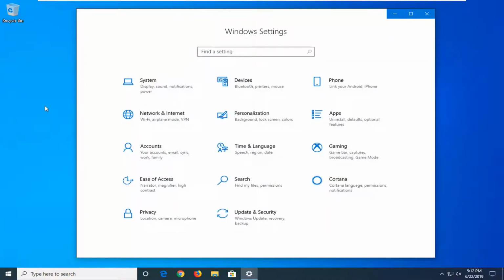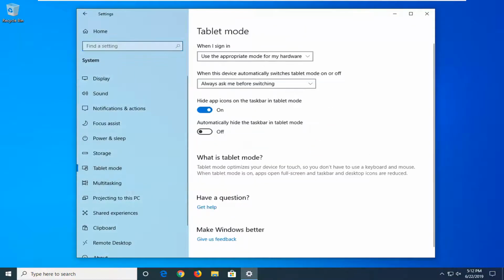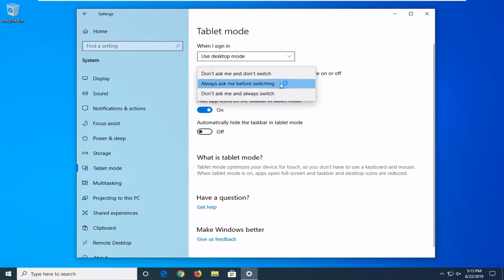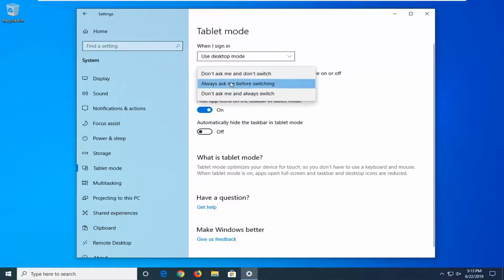Fix Windows 10 Stuck in Tablet Mode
The Tablet Mode on Windows 10 device was introduced to make Windows 10 more user-friendly on 2-in-1 devices like the Surface Pro and the Surface Book. However, If your Windows 10 is stuck in Tablet Mode and can’t turn off tablet mode, these fixes will make sure to resolve the problem right away.

Tablet mode is useful when you are using the display alone. However, when you need to use a keyboard, it disappears automatically. Even then some users have been reporting that they are not able to exit the Tablet Mode.

Issues addressed in this tutorial:
windows 10 stuck in tablet mode
laptop stuck in tablet mode windows 10
stuck in tablet mode windows 10

A lot of Windows 10 users are reported that their PC is stuck in Tablet Mode. Trying to turn the feature off conventionally doesn’t do anything for most affected users. In most case, the issue is reported to occur if the user installed a Windows update while Tablet mode is enabled. Based on user reports, the issue seems to be exclusive on Windows 10.